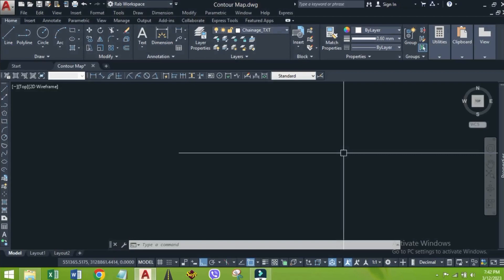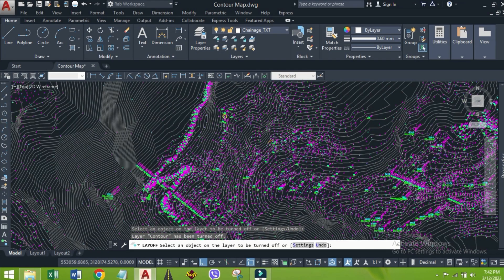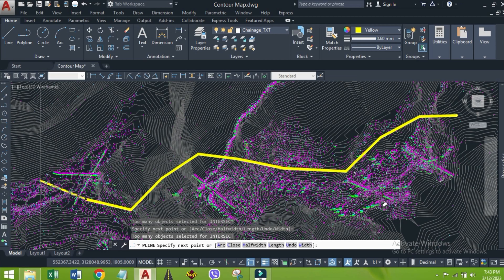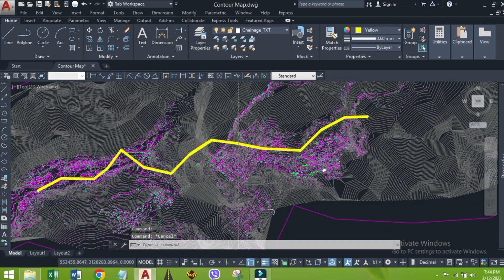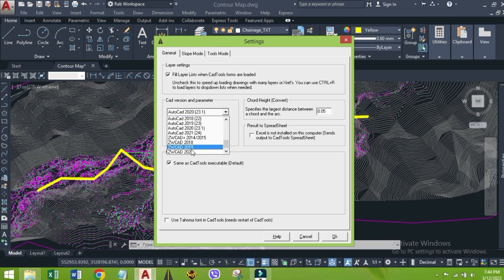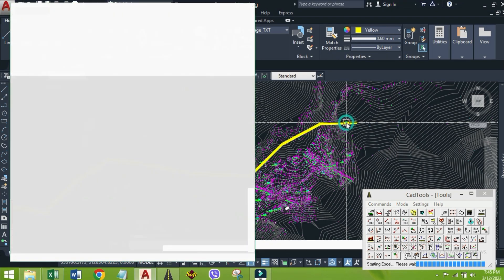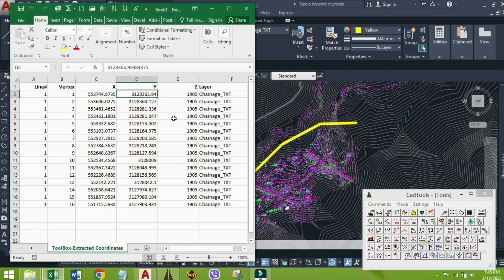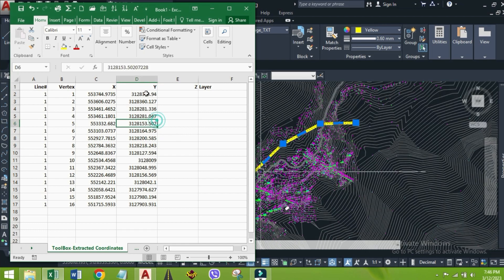CadTools Tutorial, Extracting IPs, Easting and Northing Co-ordinates of Alignment, X & Y Coordinates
In this video, I am going to show extraction of alignment's Intersection Points (IPs)  by using Cadtools software.